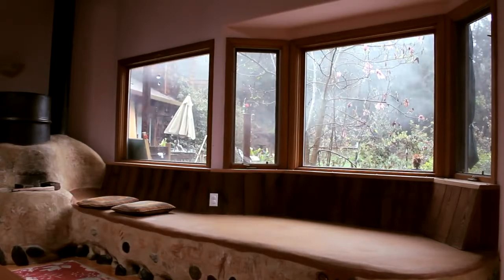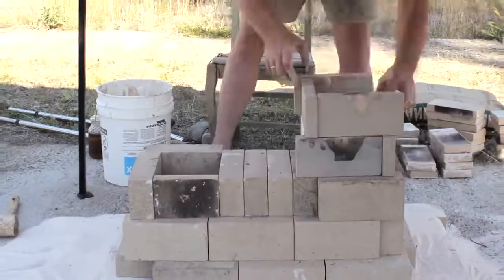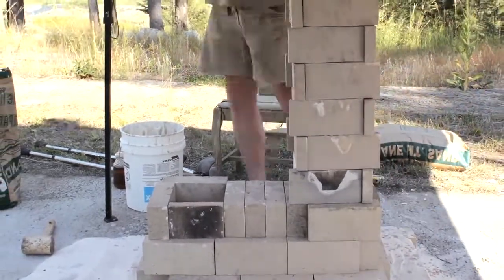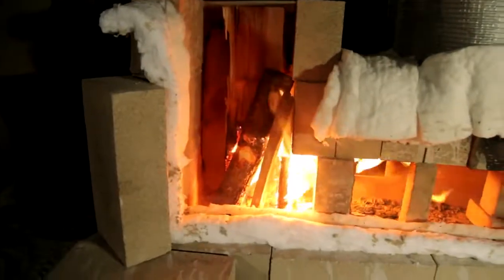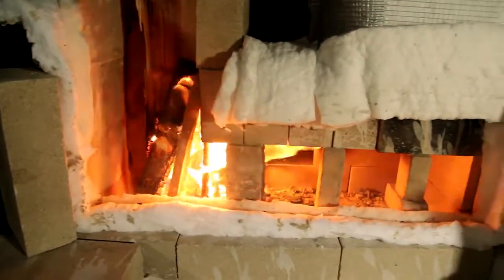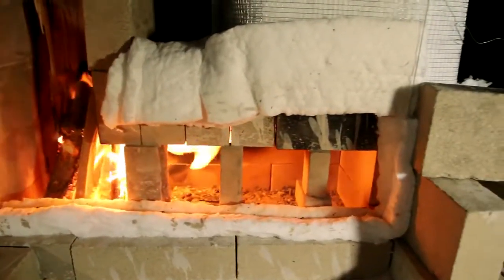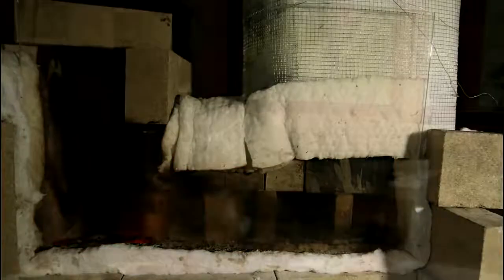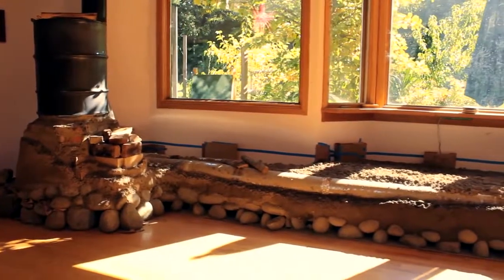La estufa más eficiente -Tipo Rocket -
En este video abordamos las estufas tipo Rocket, se trata de un tipo de estufa pensada en calentar a personas y no habitaciones. Su gran importancia radica en la alta eficiencia, almacenando el calor y emitiendo este a menor temperatura durante un mayor  periodo de tiempo con la menor cantidad de madera posible. También nos ofrece un amplio rango de opciones en su  decoración.